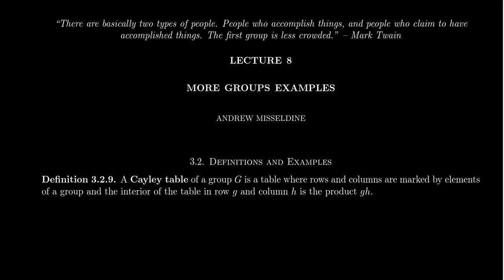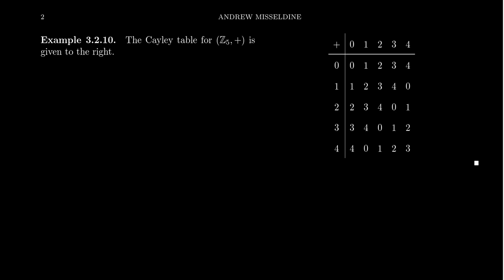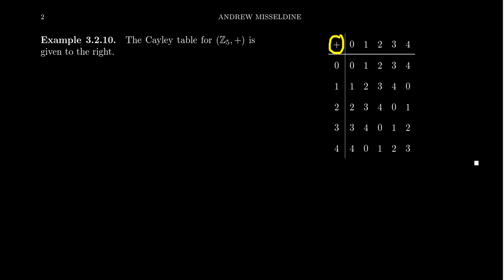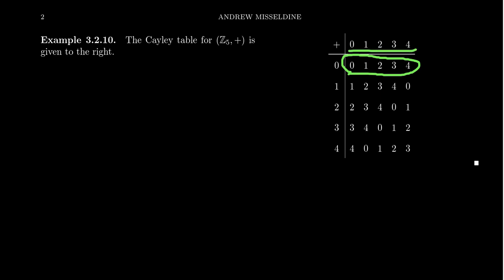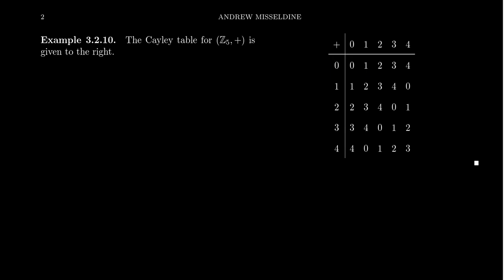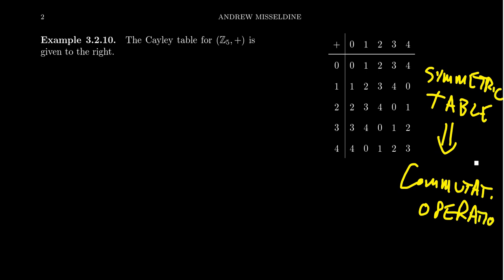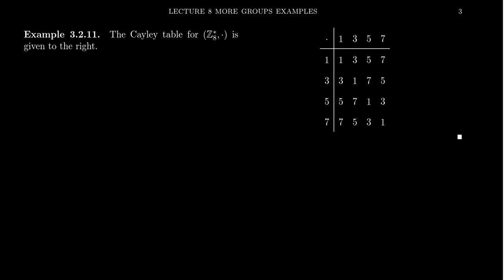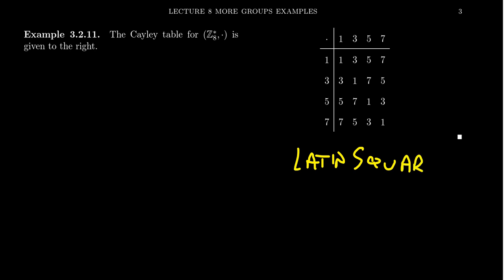Cayley Tables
In this video, we define Cayley tables for groups and provide some finite examples.

This is lecture 8 (part 1/3) of the lecture series offered by Dr. Andrew Misseldine for the course Math 4220 - Abstract Algebra I at Southern Utah University. A transcript of this lecture can be found at Dr. Misseldine's website or through his Google Drive